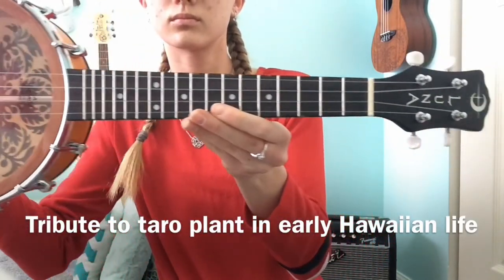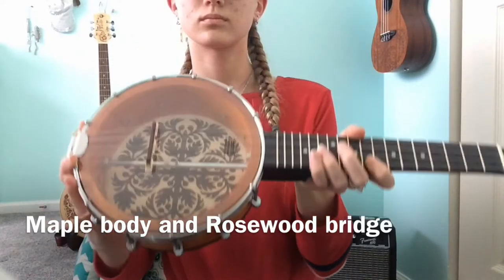Luna Banjolele Review *new instrument reveal*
Hiii everyone!! Sooo over the weekend, I received the package for my new instrument that I recently purchased from Luna!! I am EXTREMELY excited to finally share this with all of you and reveal what type of instrument I received!! As always, I will leave the information to the Banjolele as well as the link to the Luna Guitars online shop!!! 😊🎶🎼 My heart goes out to Luna, my forever favorite music company as always, and I will definitely have more instrument reviews to share in the near future! I’ve already got my eye on a couple more instruments that I would love to purchase someday!! ☺️🧡 That’s all for this video, and I promise to be back as soon as I can with more! I will leave my list of upcoming video ideas in this description!! I love you all so much!! 💗💜💗
~Devin Breann-Claire💙🎶✨

Upcoming video ideas:
🎶My Inspiration/Process for Writing Songs
💓Sing Anything Challenge (Guitar)
🎶Song Association Challenge
💓 Guitar for Beginners
🎶Personal Updates
💓Daily Routine/Day in my Life
🎶 Livestream??

Info on my banjolele!!!

Luna Uke Banjolele 8” Ulu Design

Product I purchased